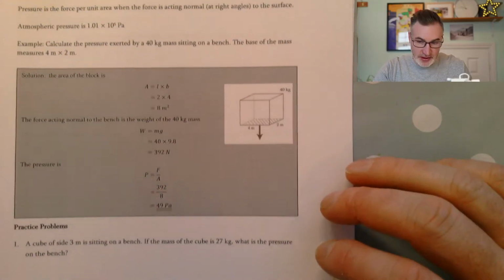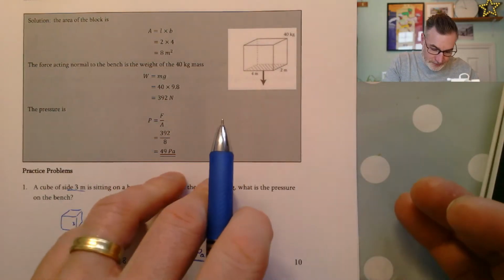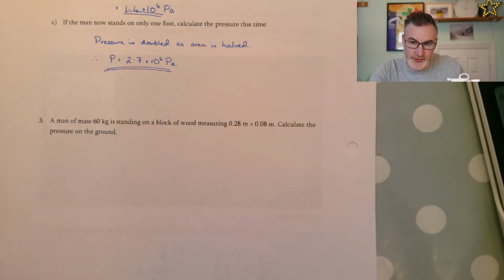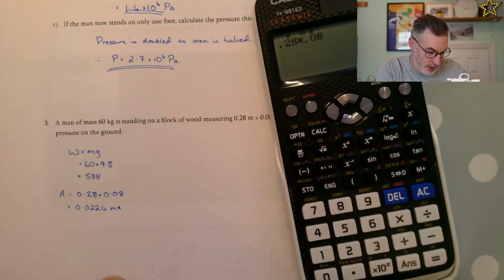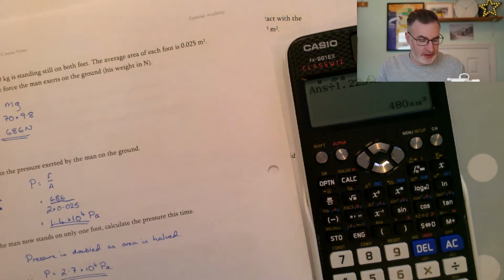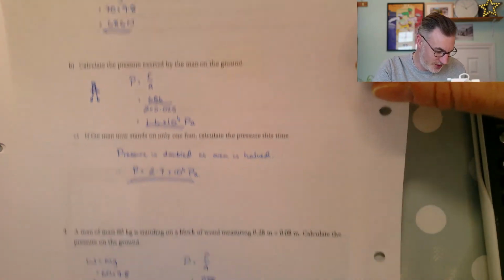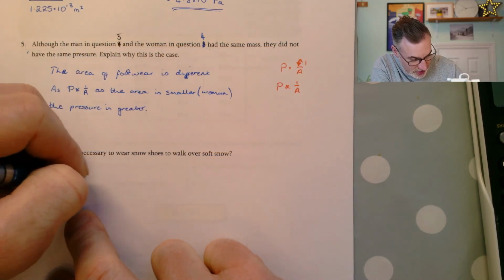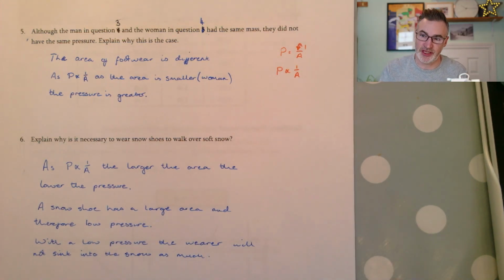N5 Physics - POM - 4. Pressure - Worked Examples from Course Notes